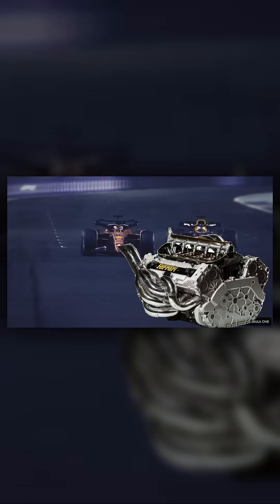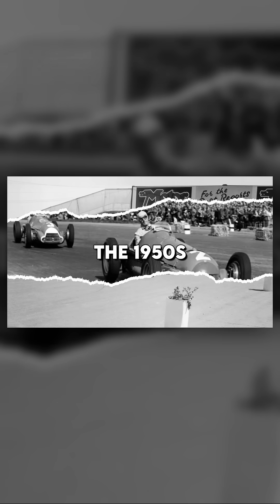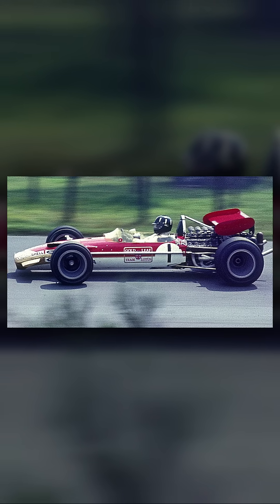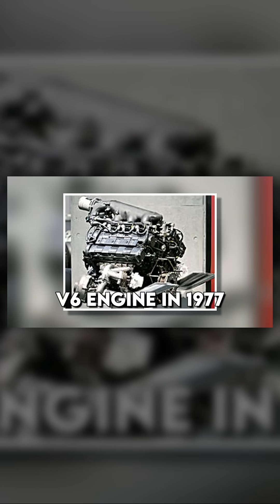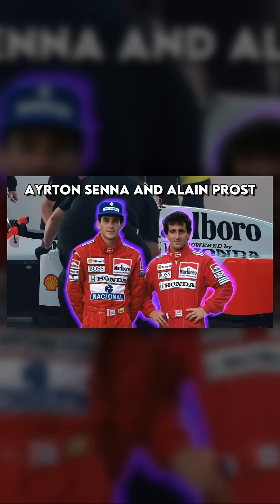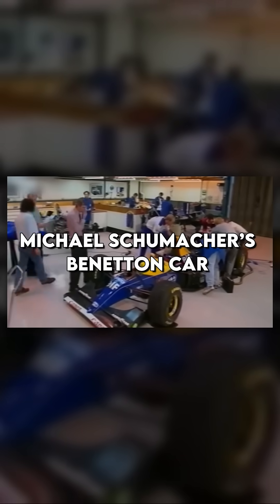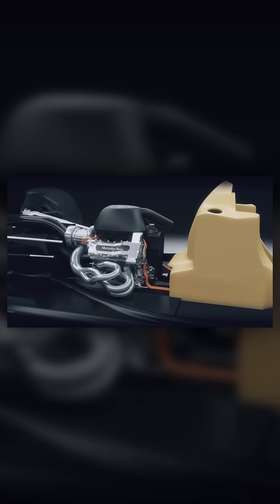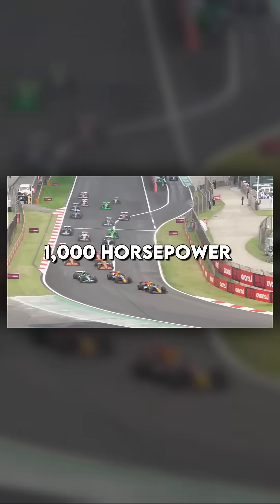F1 Engine Evolution EXPLAINED in 3 Minutes!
Ever wondered how F1 engines have evolved over the years? In just 3 minutes, we break down the history of F1 engines from Senna and Prost to Hamilton and Verstappen.